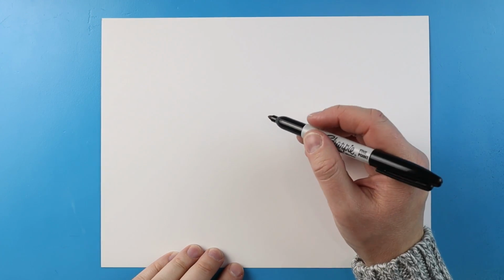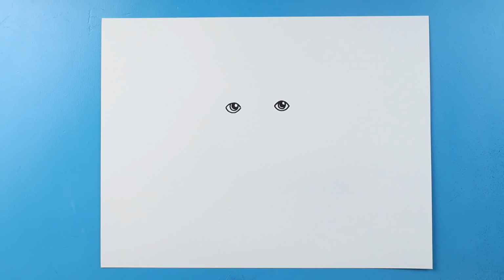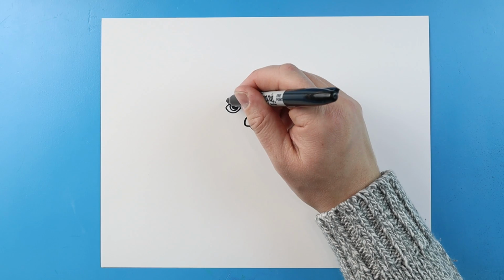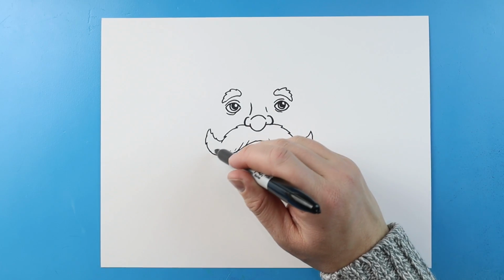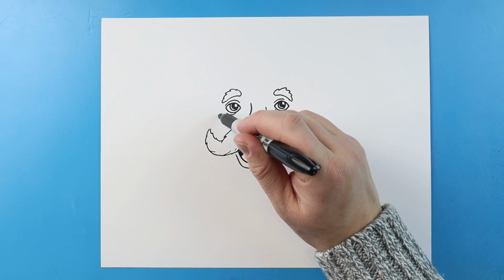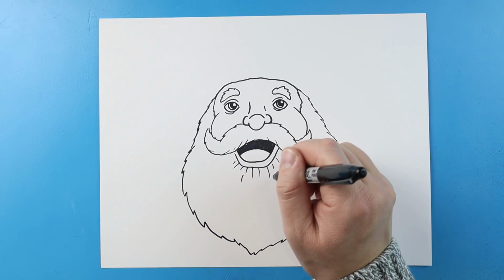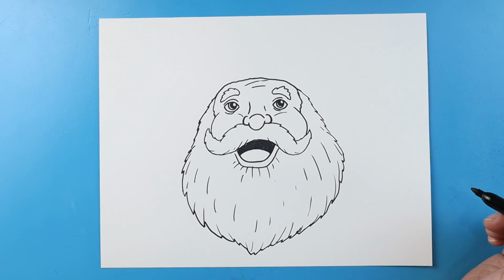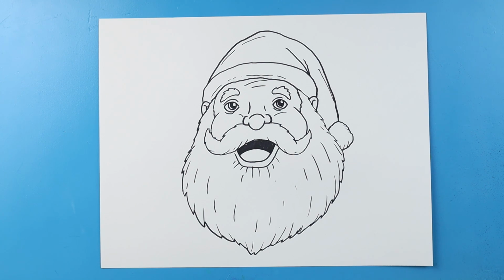How to Draw a Santa Claus Face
Step by step video on how to draw Santa Claus!!!